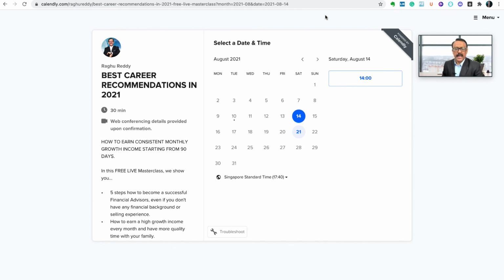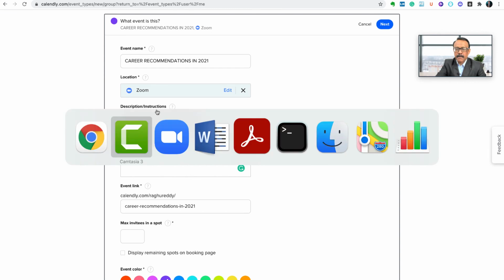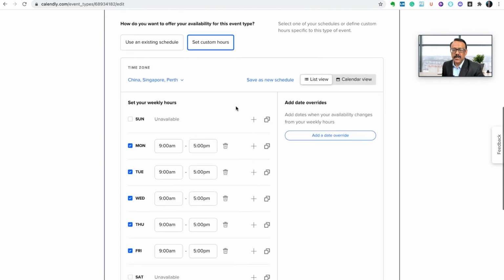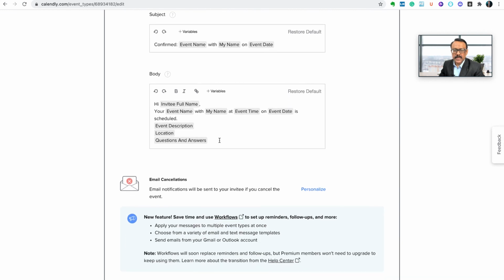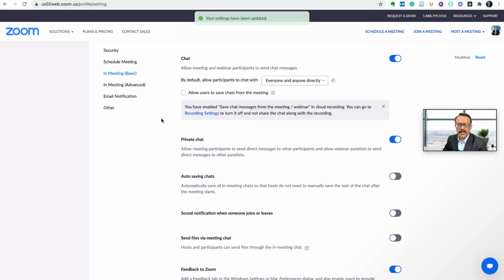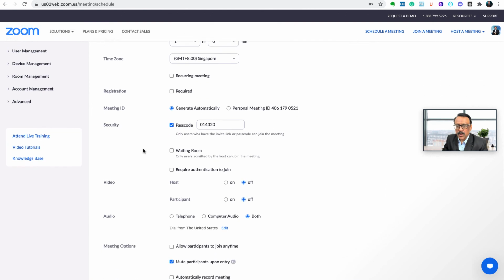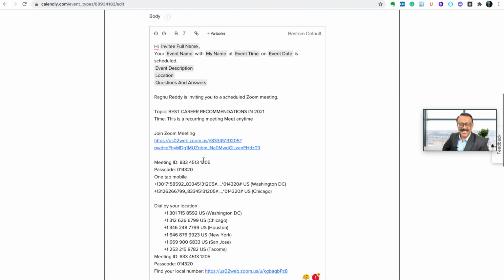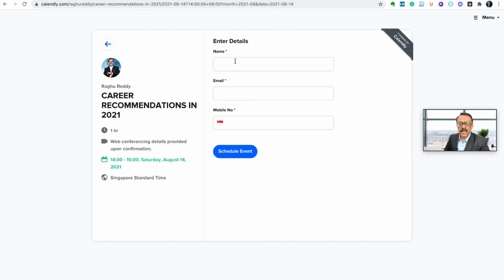MDRT for Financial Advisors, Financial Consultants and Coaches | Raghu V Reddy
In this video, I show you how to create a registration page for a live webinar with automated reminder messages.

► Join the conversation in our exclusive community of Financial Advisors
Rapid Growth & Sales For Financial Planners/Consultants/Advisors

► FREE Training: (Limited Time only)

1. Free LIVE RECRUITMENT Masterclass for Financial Advisor Managers:
      - How To Attract And Recruit 20 to 25+ Top Performers Every Month
        Consistently

2. Financial Advisors FREE Live CLIENT-GETTING MASTERCLASS:
       - How To Avoid Feast & Famine Months And Attract 30+ High-paying
         Clients Every Month Consistently

If you like it, CLICK the LIKE button,
If you love it, SHARE it with others and make a difference,
Any questions, Place your COMMENTS below, we will do our best to answer them and help you out.

~ Raghu V Reddy,
Financial Advisors High-Quality Recruitment Expert,
MDRT, COT, TOT Expert High-Performance Coach & Consultant

I help Financial Advisors to get high-paying high-paying & high-net-worth clients by setting up predictable systems inside their business that allows them to effortlessly sign on 15, 20 Even 30, or more high-paying & high-net-worth clients like clockwork every single month and reach MDRT, COT, or TOT fast with minimal work and time investment.

I help Financial Advisor Managers to recruit and build a team of top-class Financial Advisors by implementing predictable systems to find, attract and recruit 20 – 30 high-quality top-performers every single month consistently.